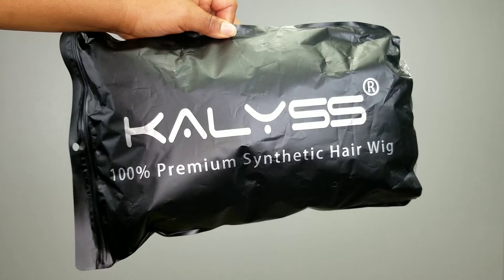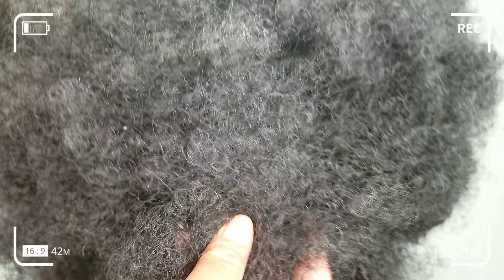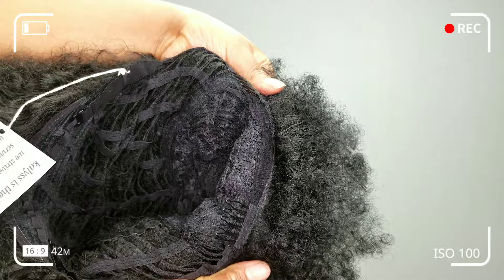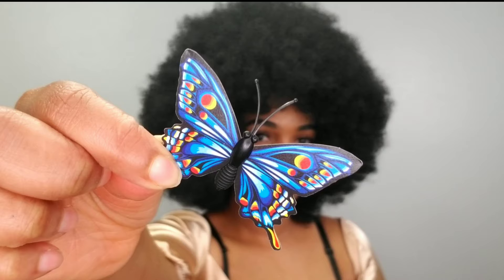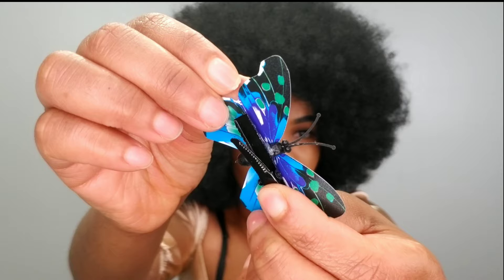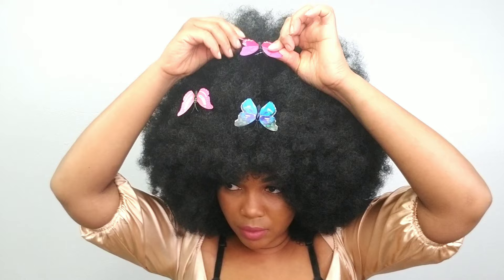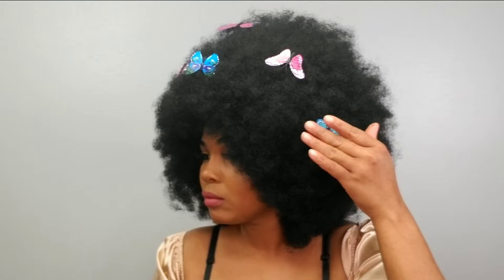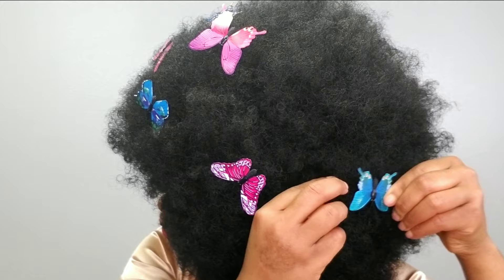The Best Afro Wig Ever | Must Watch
The Best Afro wig ever 😍

ITEM USE IN VIDEO:

Short Afro Kinky curly wig "16 inch

Butterfly clips